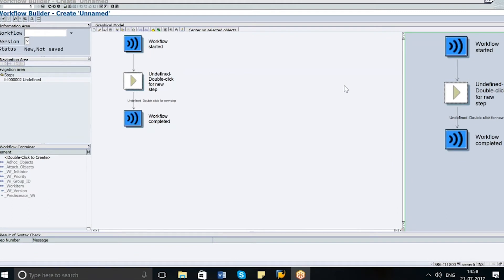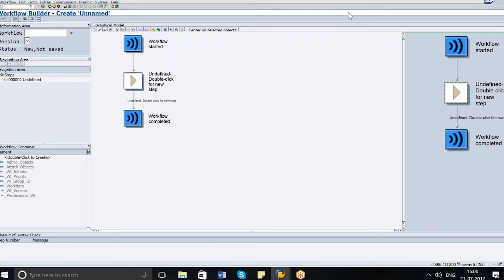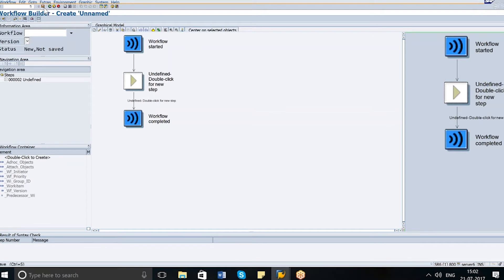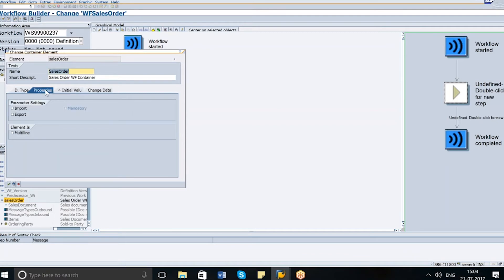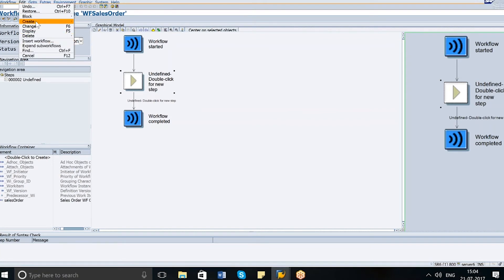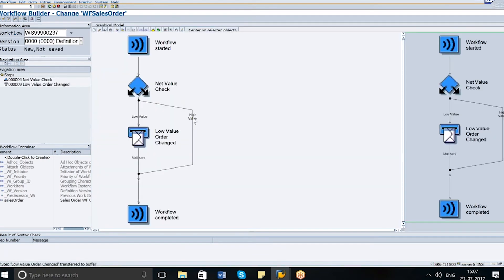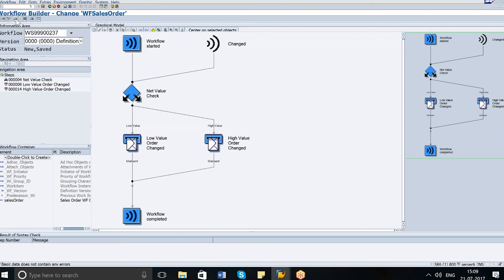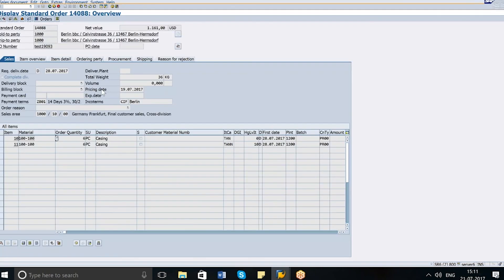How to Define Workflow with SAP ECC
Workflows are automation tools which help an organization to automate the checks and balances while efficiently executing a Business process in an end-to-end manner. A Workflow is a great tool to streamline the process and to have a better coordination among the business stakeholders.

Here are the important aspects of configuring Workflow in SAP ECC

*Defining a new workflow to send notification on Sales order change
*Various panes of workflow builder
*Use of conditional checks
*How to test workflows
*How to check the notifications in the business workplace